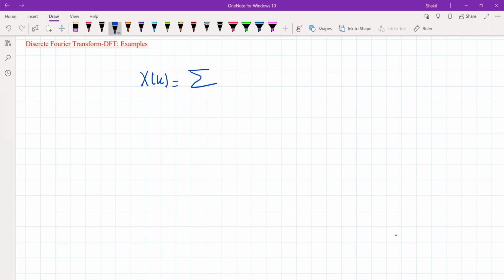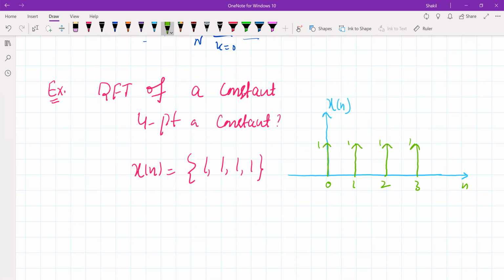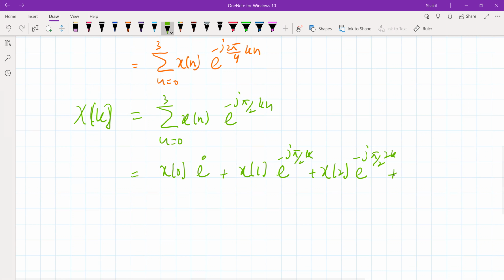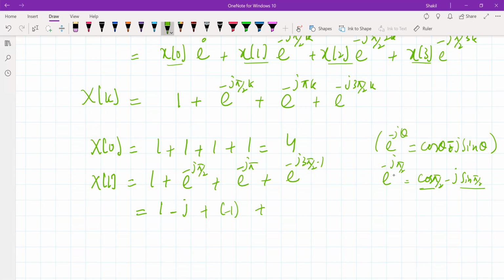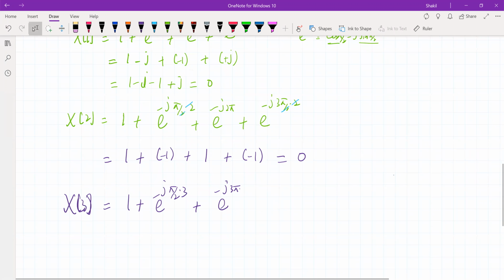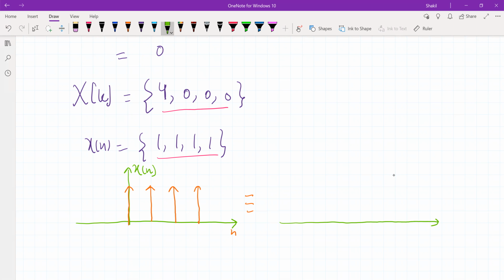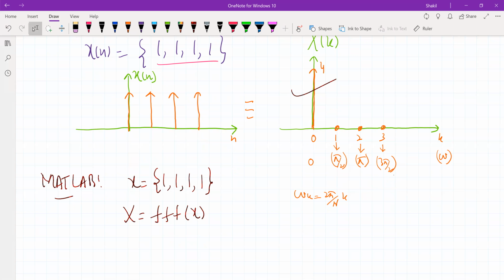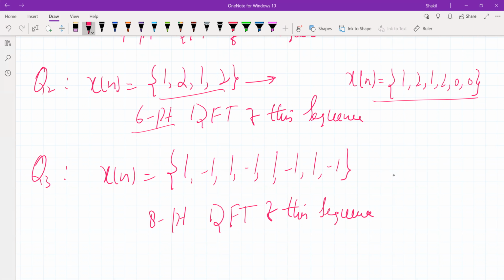lec-14c Discrete Fourier Transform Examples Continue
Discrete Fourier Transform Examples Continue